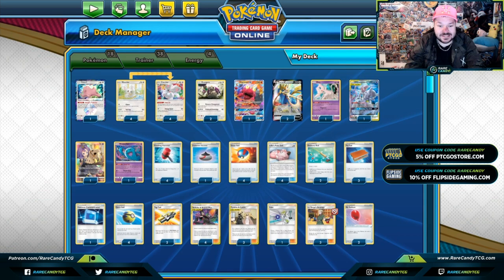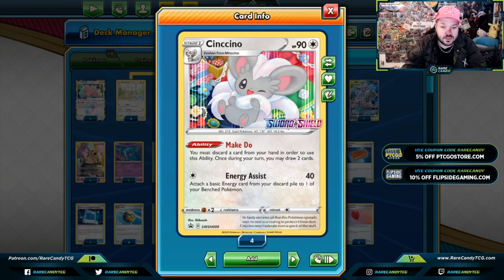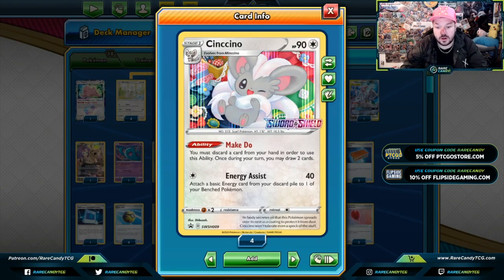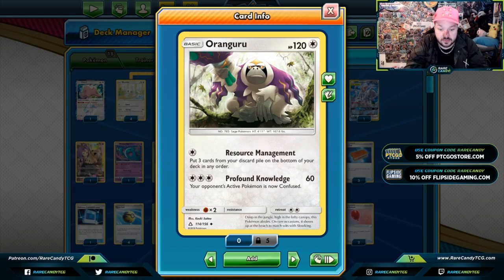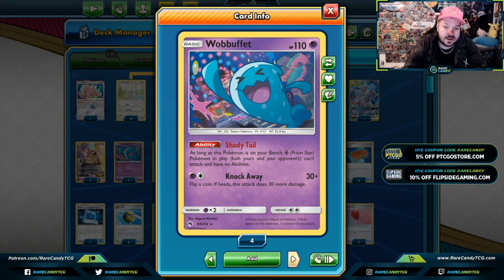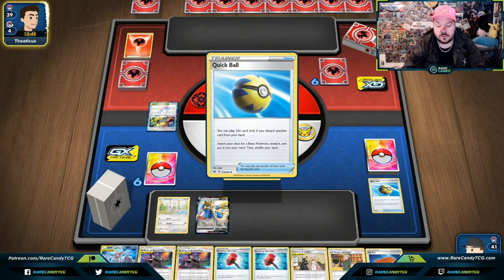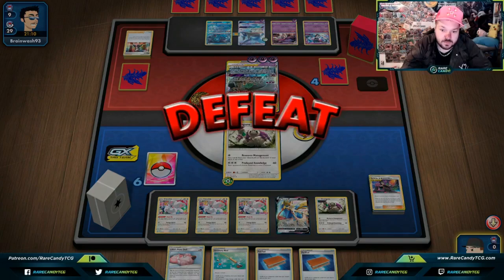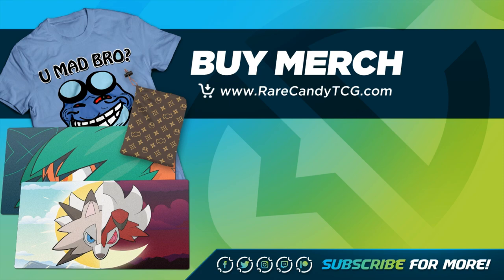Cinccino Mill Deck - PTCGO Gameplay (Sword & Shield)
We try out the new Cinccino Mill deck from Sword & Shield in some PTCGO games!

For better or for worse, Mill is back as a viable strategy in the Pokemon TCG. The new Sword and Shield set gives us Cinccino, the spiritual successor to Zoroark GX and combined with cards like Magcargo GX, Bellelba & Brycen-man, etc. the Cinccino control deck has a suite of powerful disruption options at its disposal. Zach goes over the deck profile for this Cinccino mill deck, then tries it out on Pokemon TCG Online. Thanks to GlitchXCity for the music.